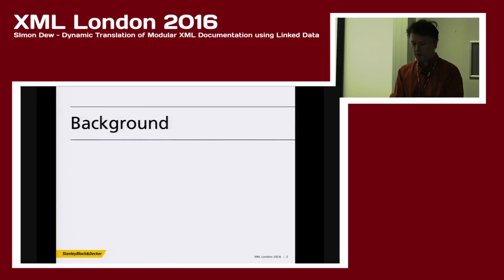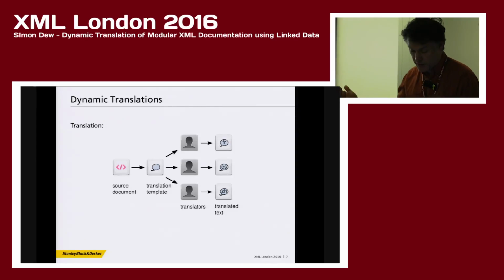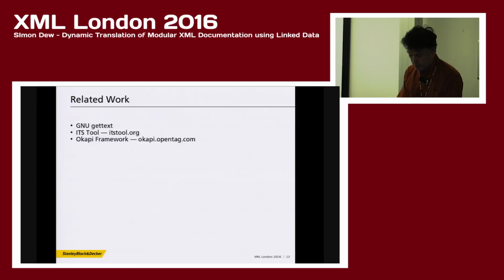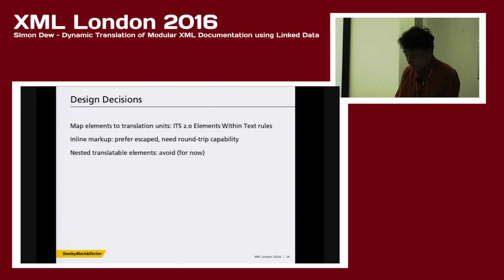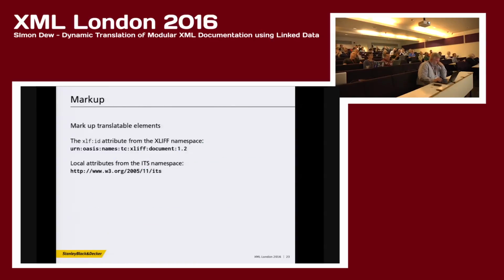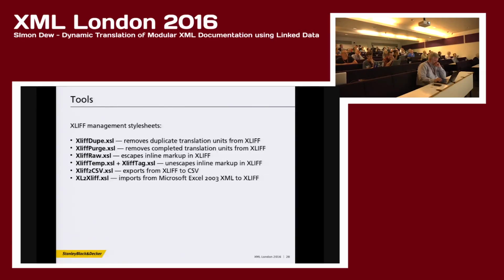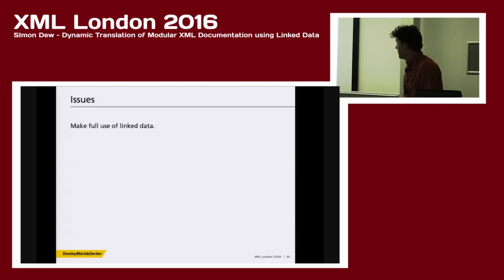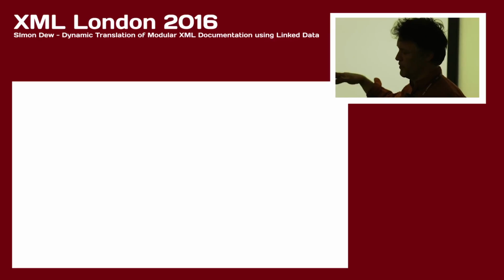Simon Dew - Dynamic Translation of Modular XML Documentation Using Linked Data - XML London 2016